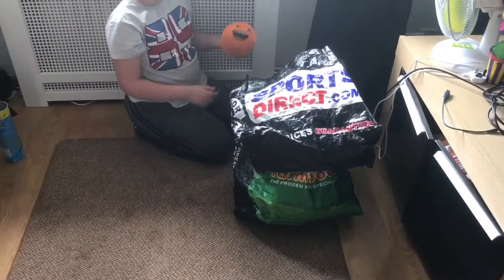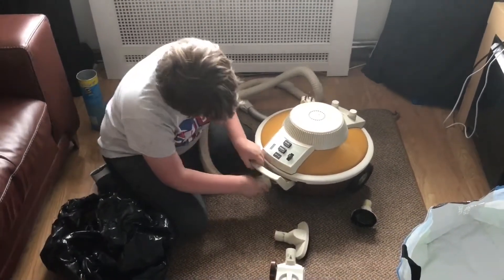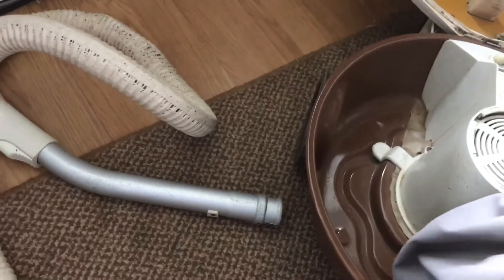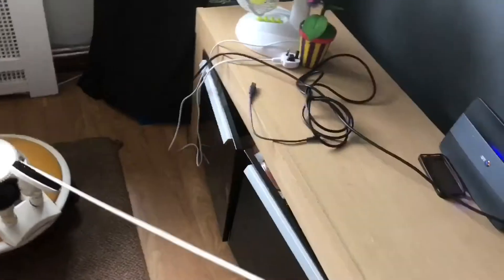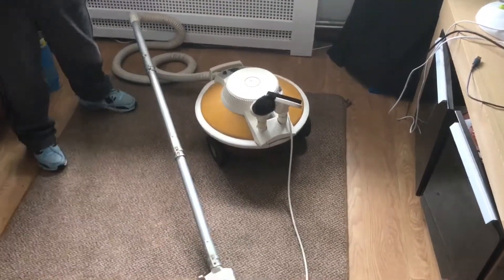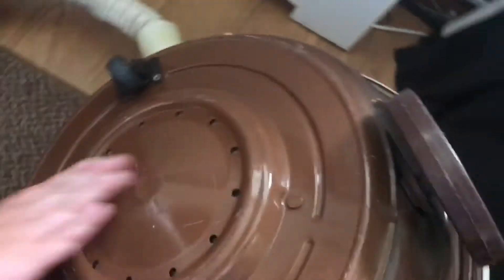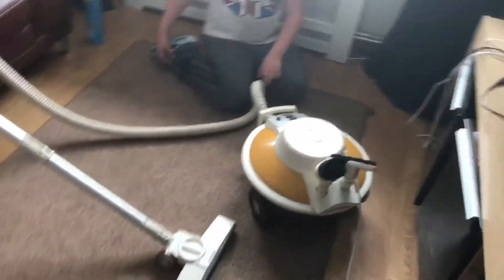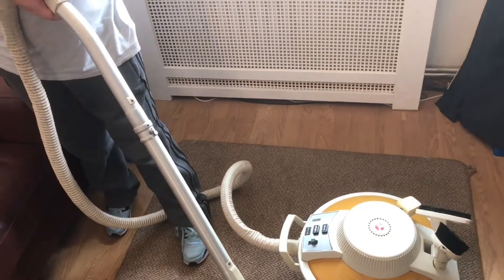1977 Hoover Celebrity Deluxe S3001 First Look (Part of the 70s collection)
Here is a Hoover Celebrity Deluxe from 1977 this vacuum was manufactured in north Canton Ohio in the USA but was sold as a 240volt model in the U.K. . On the video I can it the custom which does share the same model number it is a very interesting vacuum as it features a Pneumatic powered on and off switch which normally fail like this one